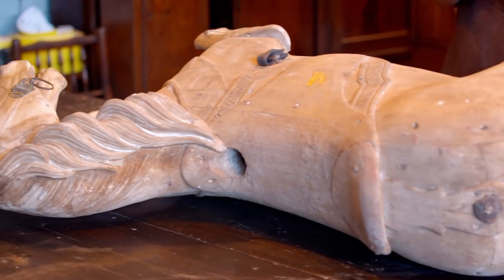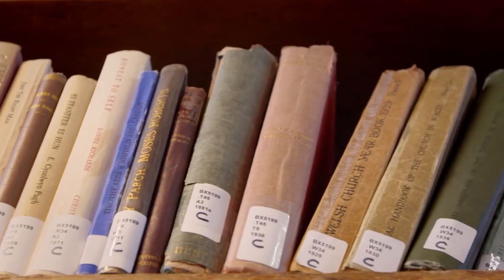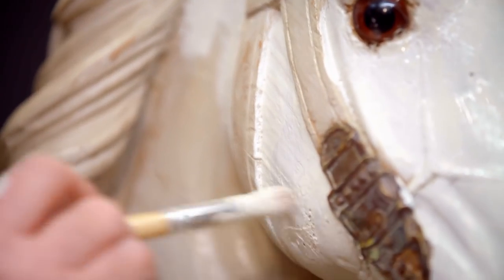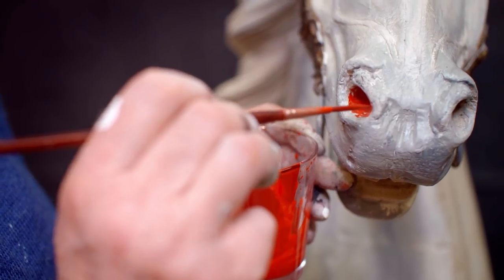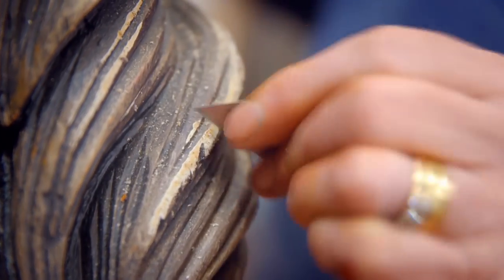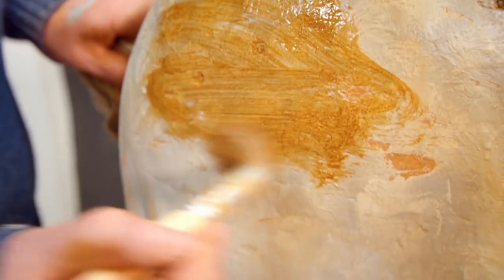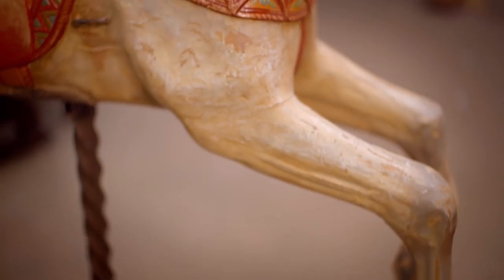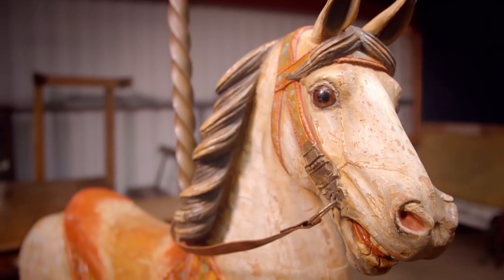Incredible Restoration Of An Old Carousel Horse | Salvage Hunters: The Restorers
To fix up this century old carousel horse, Alex first fixes the badly broken legs, and then sends it over to get the paint carefully restored so that it matches what the original might have looked like.